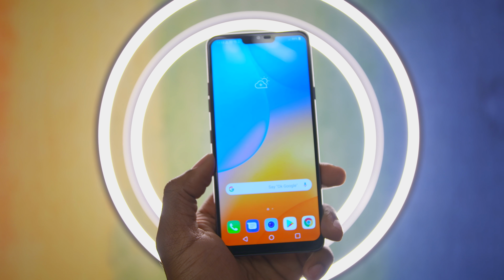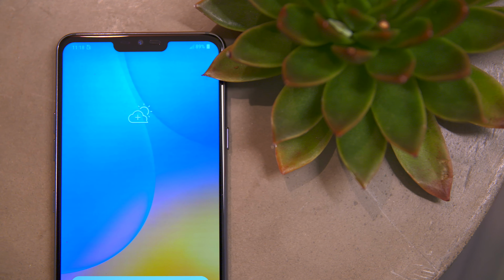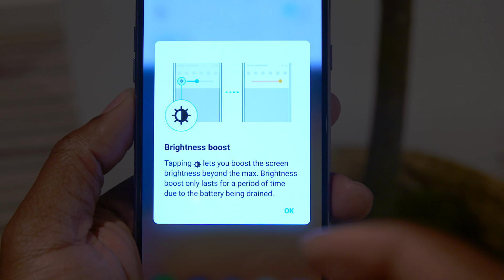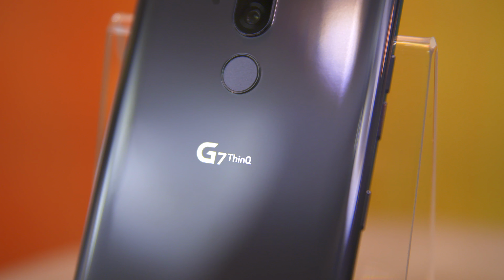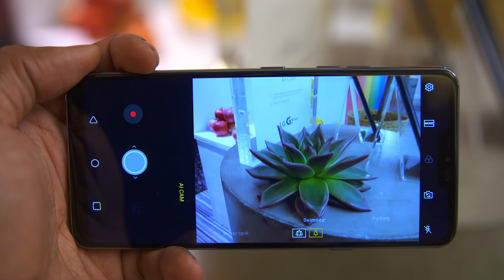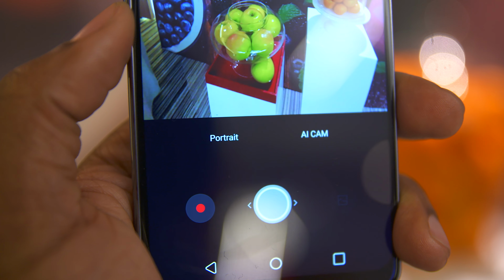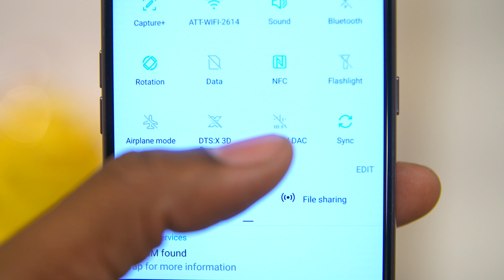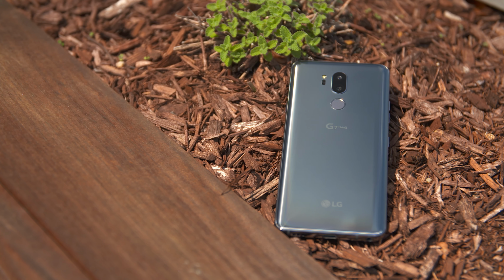NEW LG G7 Hands On - What's New?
This is the LG G7 ThinQ! This phone has quite a bit going for it, but what do you guys think?